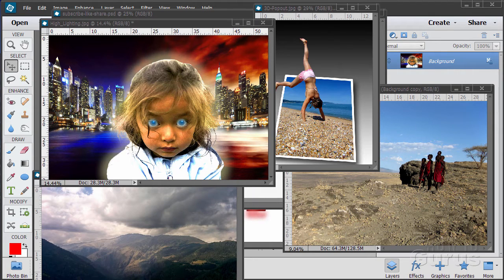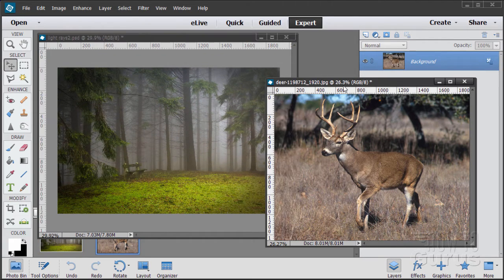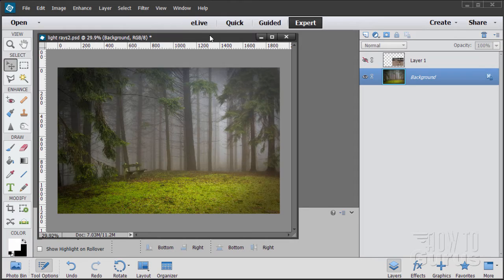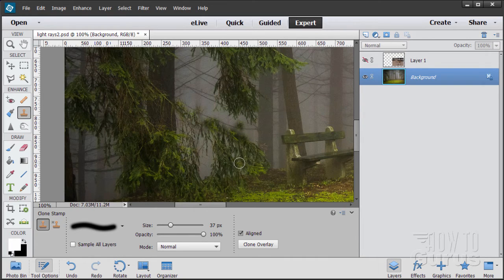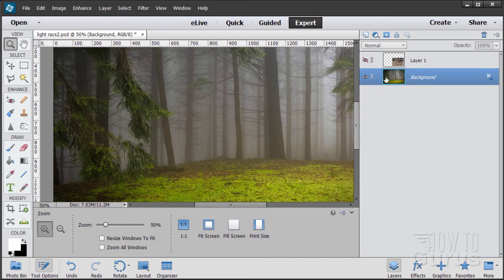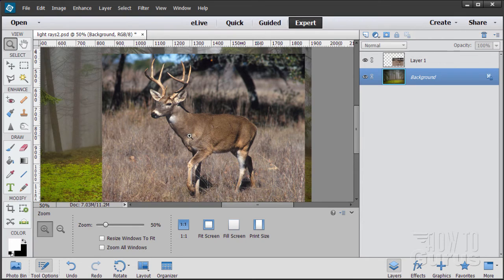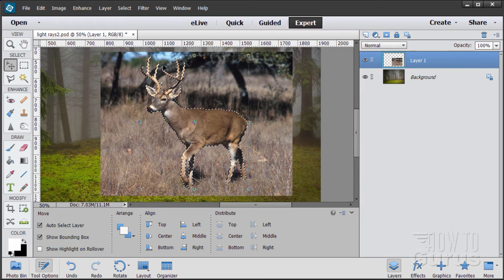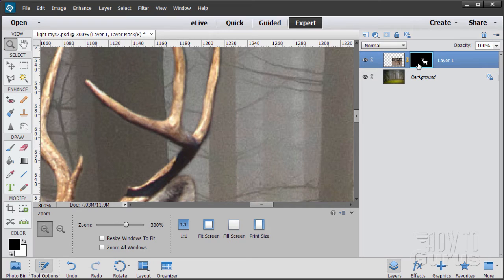How You Can Make Light Rays in Photoshop Elements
Use Photoshop Elements to Add Light Rays. I show you how to take two different pictures, combine them into a new image and add light rays in Adobe Photoshop Elements. In this Photoshop Elements photo manipulation I use layers, custom shapes, Gaussian blur, blend mode, and more.